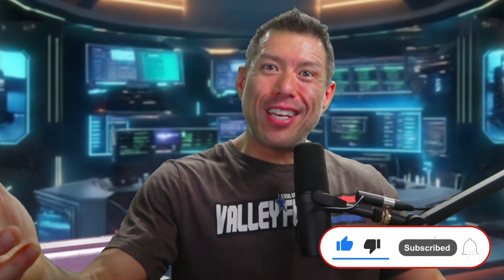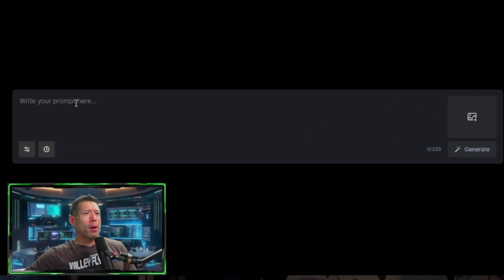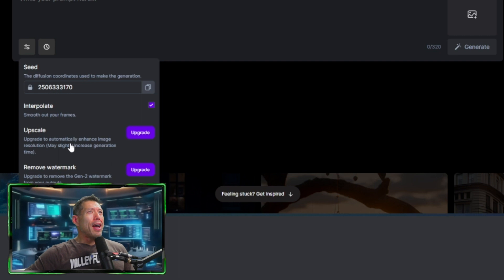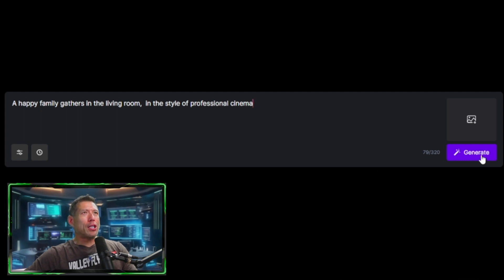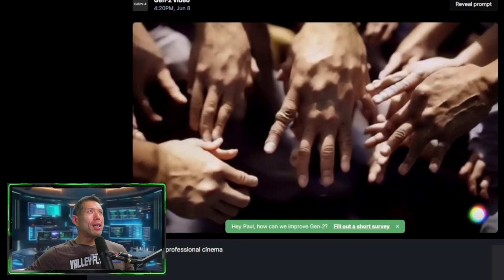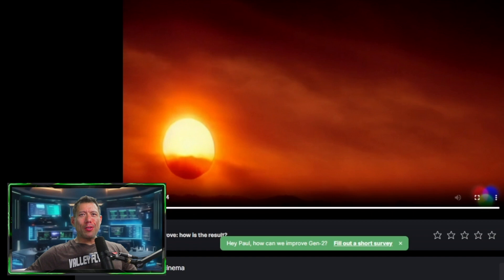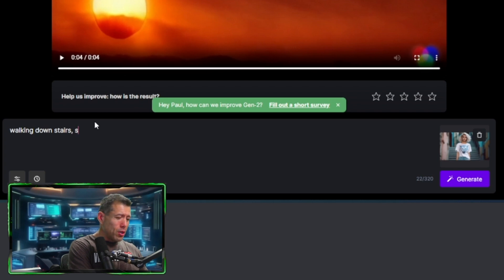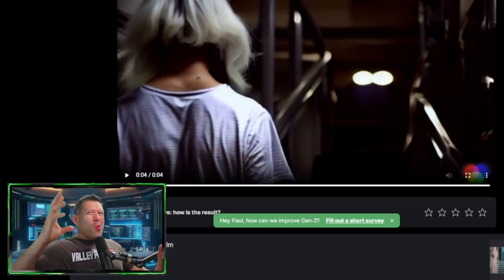FREE AI Text to Video Generator Arrives! How to Use Gen-2 from Runway